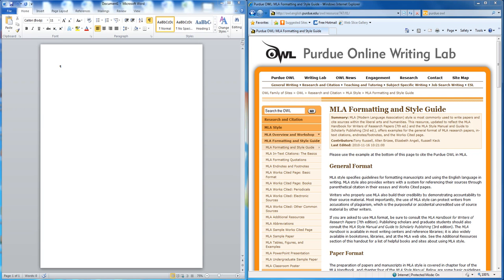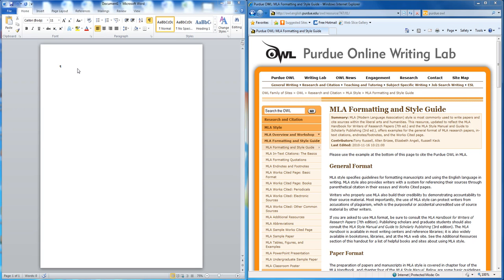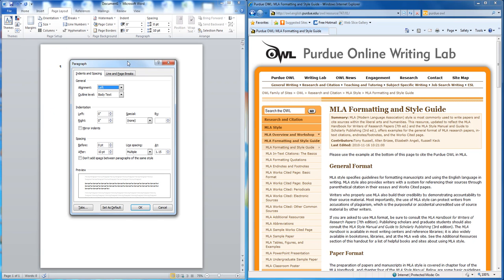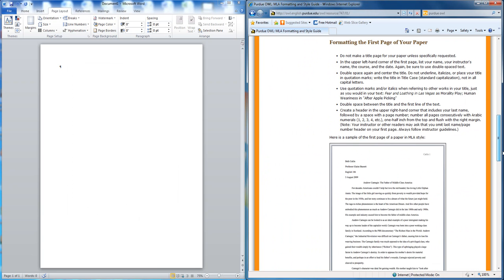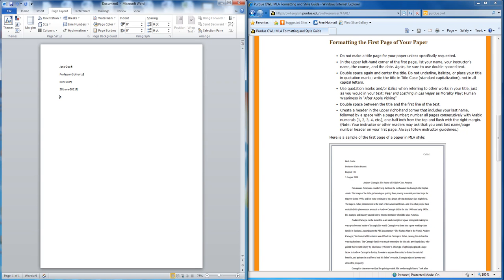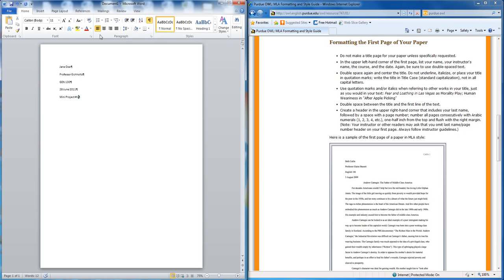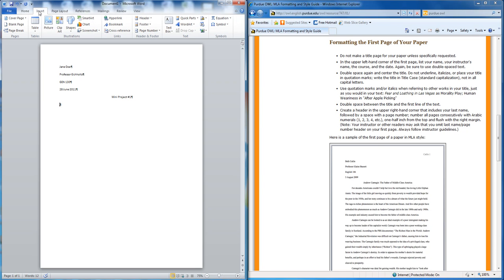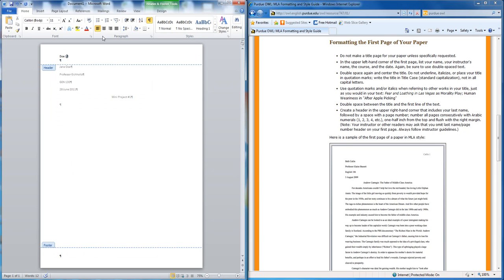MLA Part 1